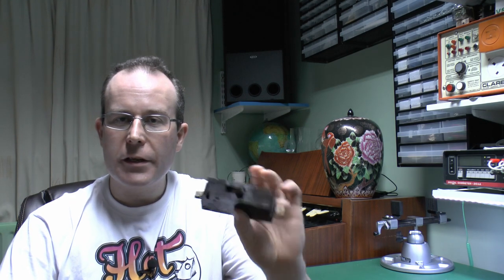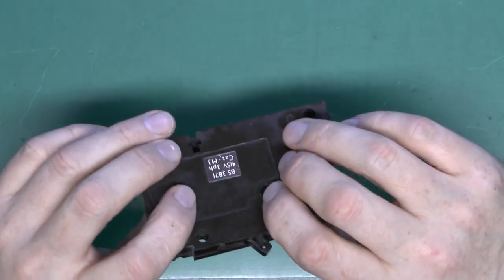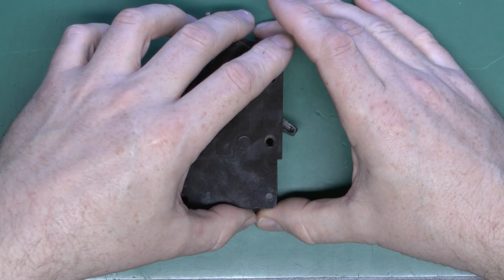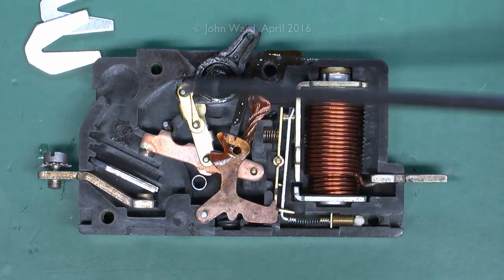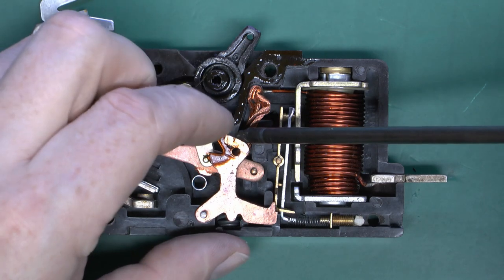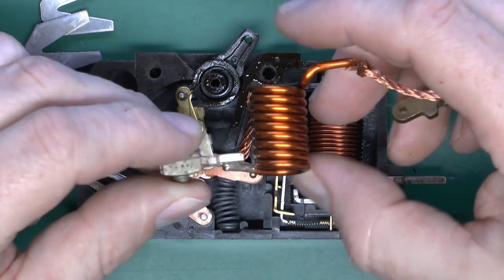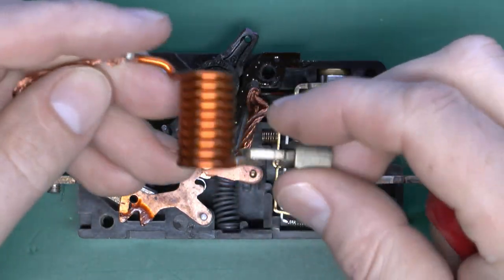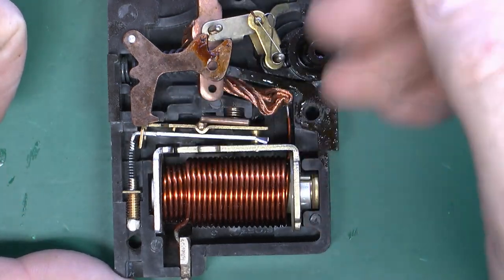Inside a Crabtree C50 Circuit Breaker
A look inside a Crabtree C50 circuit breaker, which uses magnetics for both short circuit and overload detection.